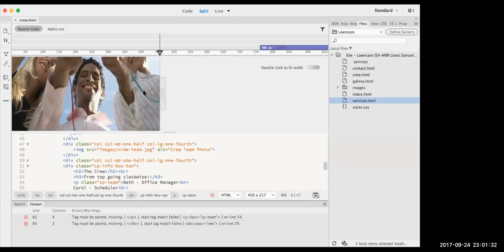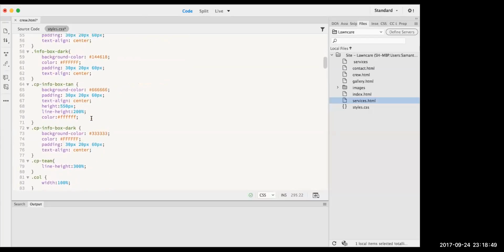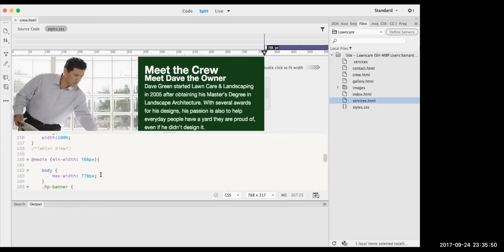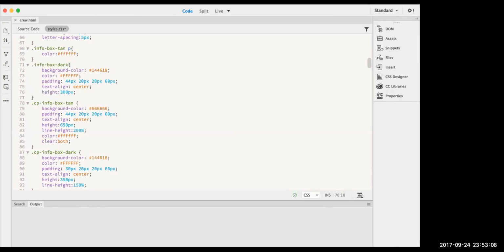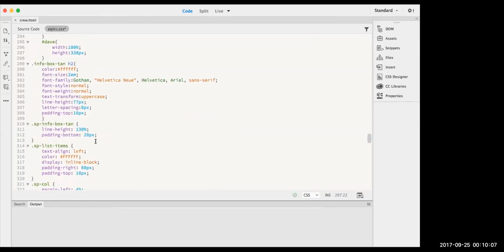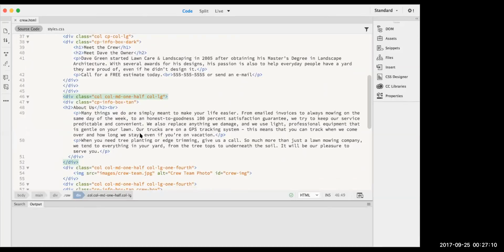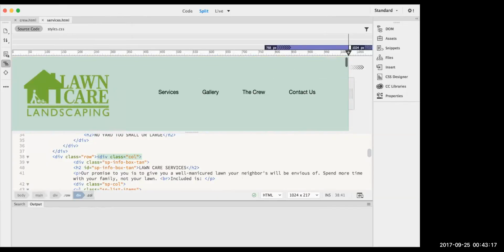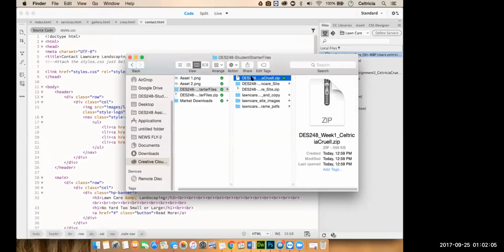Week 4 Session 1